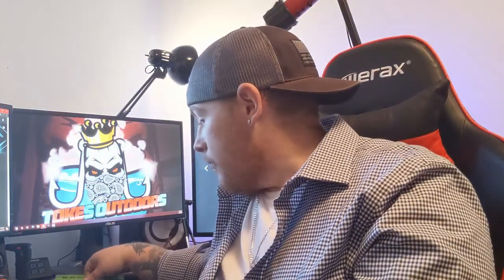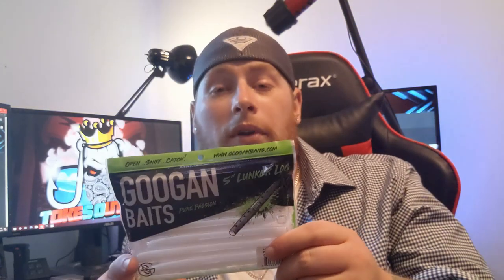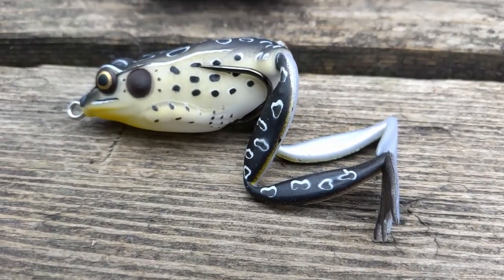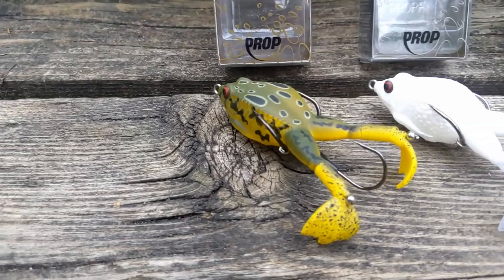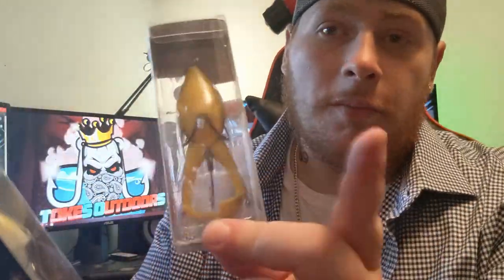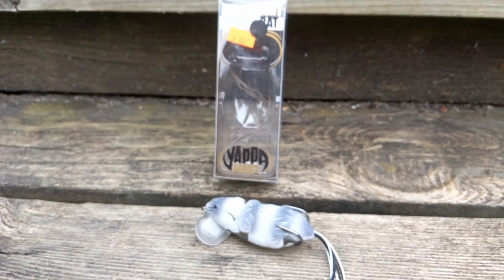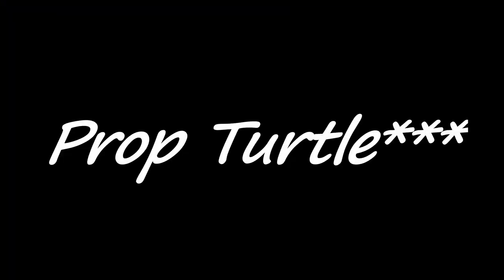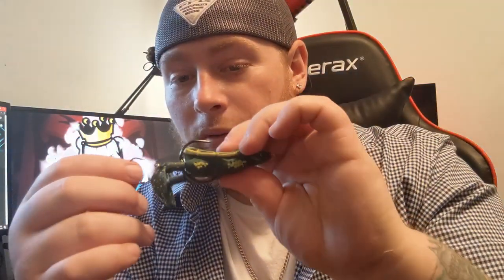DEALS Galore {Dick's Sporting Goods}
New to making fishing videos & using a GoPro, but I'm learnin. I have a lot of content coming to this Channel! I am blessed to have access to a beautiful private lake just a few doors down from me. The lake is known for MONSTERS, so be ready for some crazy catches coming soon!

Music Credentials: Drake - Legend Wynn Remix Prod Sean Ross

All the Products and Essentials I use in my videos=
(These are my Amazon Affiliate Links, so a small percentage of the cost will go to me to help care for my family, and help me to afford to bring better content your way).
Just in case you're not looking for any of these items below... anything purchased after clicking this Amazon or even the links below will help in my favor as well, so THANK YOU in advance!

Favorite White Bird Rod
Favorite Sick Stick Rod
Favorite Sick Stick Casting Reel
Favorite AP Bassin Absolute Rod
13 Fishing Origin A Reel
GoPro Hero 5 Black (E-Commerce Packaging)
GoPro Full Wind Blocker
GoPro Waterproof Case
GoPro Mic Adapter Vlog Case
GoPro Chest Mount
GoPro 3.5mm Mic Adapter For Hero 5
GoPro Lav Mic
GoPro Action Camera Accessories Kit
GoPro SanDisk 128gb Memory Chip
Bassdash Protective Fingerless Gloves
Fishing Scale
Fish Lip Gripper
UglyStik GX2 7' Medium Casting Rod
River2Sea Whopper Plopper 110
Costa Green Mirrored Fantail Sunglasses
S A Face Shields
UglyStik Fishing Tackle Bag